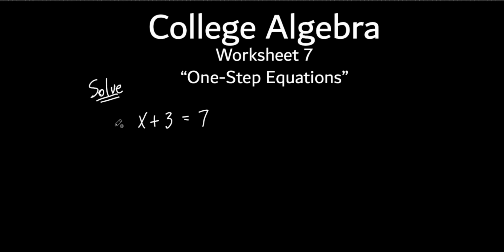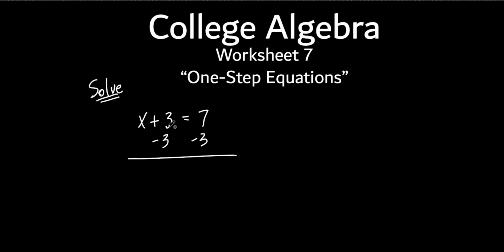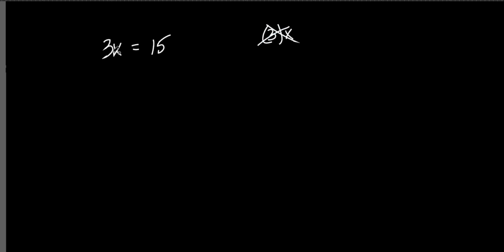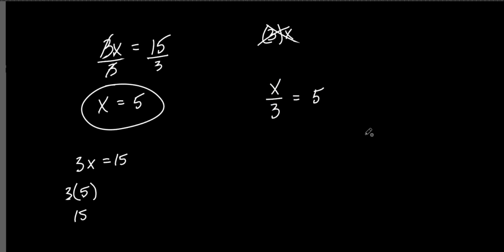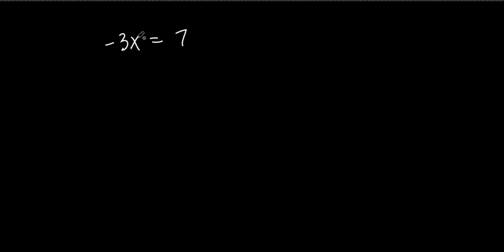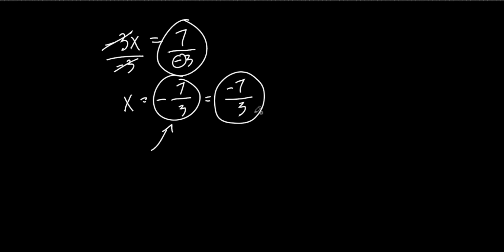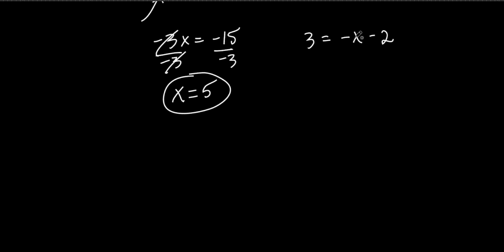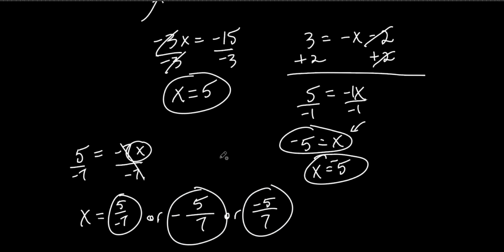College Algebra Worksheet 7 "One-Step Equations"